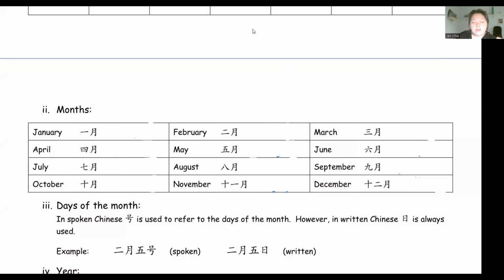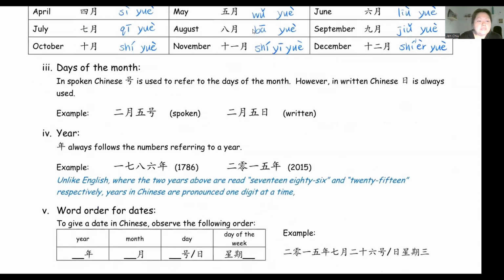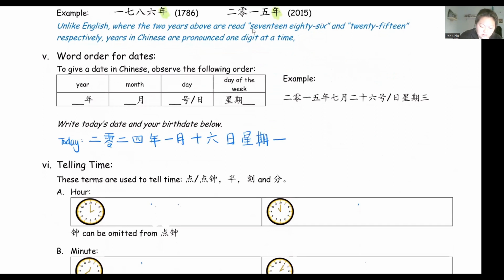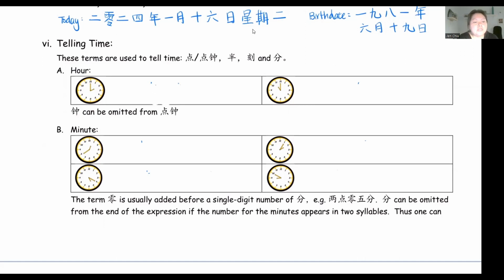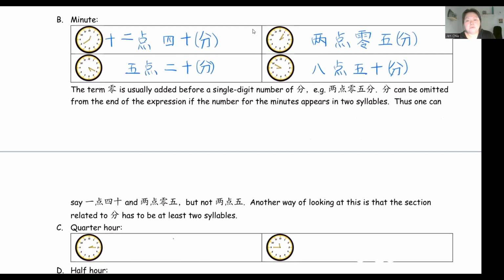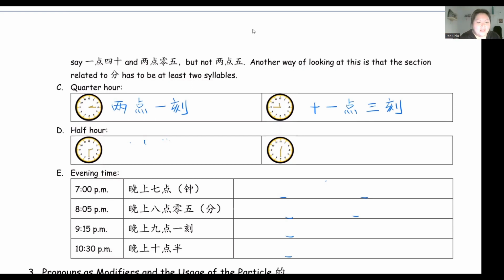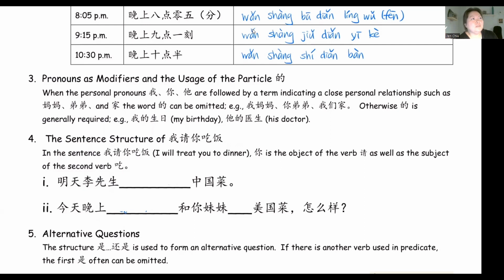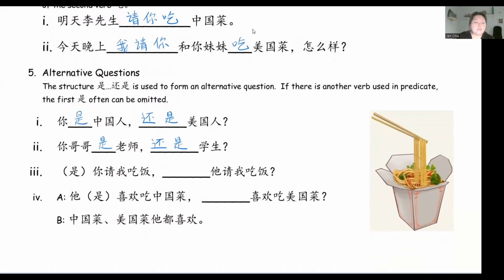MI L3-1 Grammar